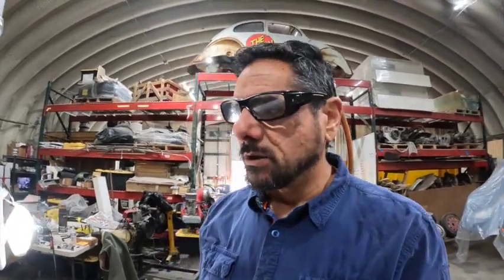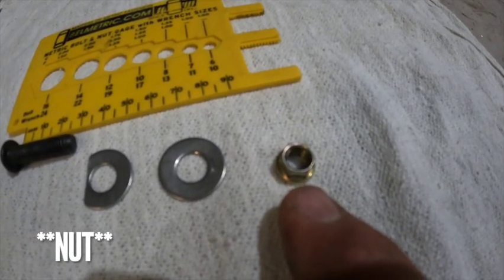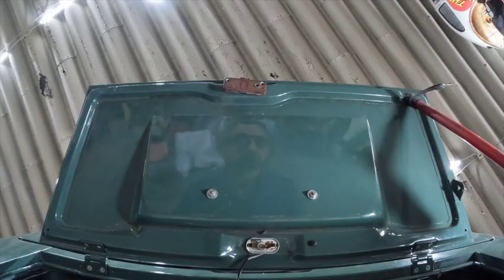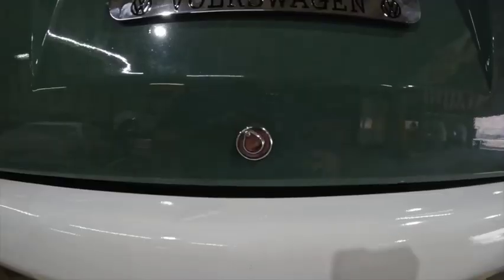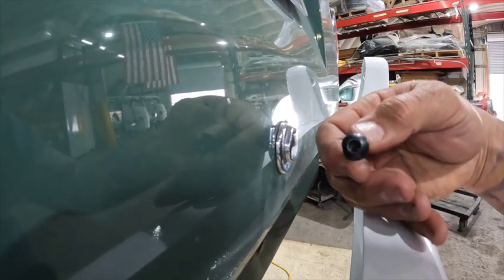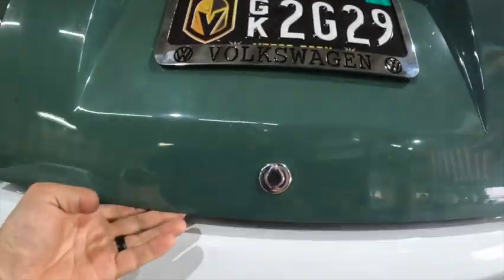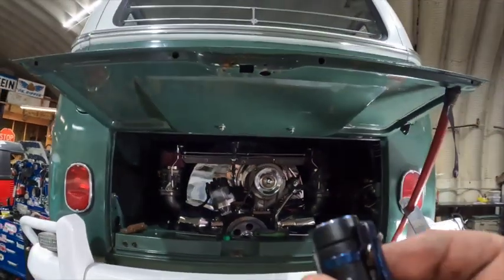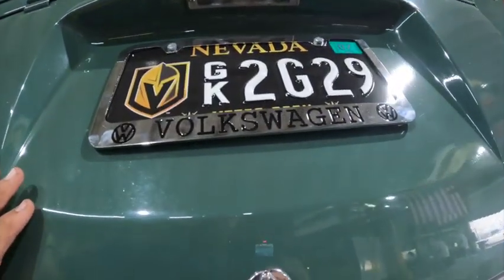Deck lid Church Key Collar Quick Fix. Stop that rattle!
This video shows one of my hacks for tightening that annoying Church Key Collar. It's a simple task that anyone with a Phillips screwdriver, a 5mm Allen, a few bucks worth of hardware, and a 10mm nut driver can do. Check it out and tell me what you think.